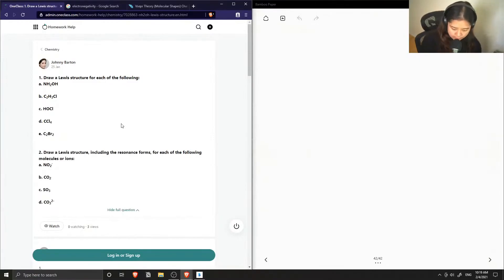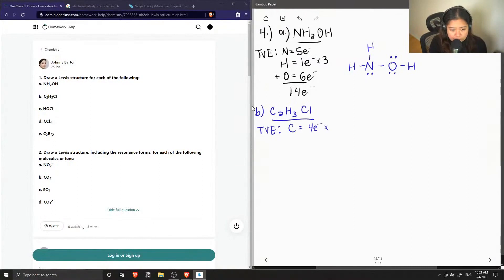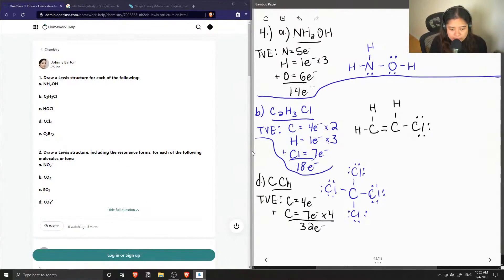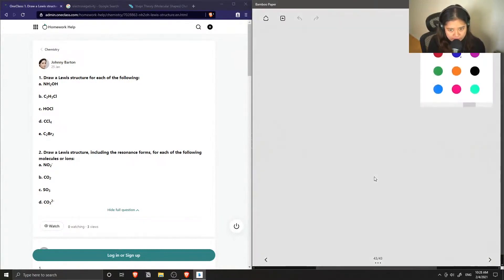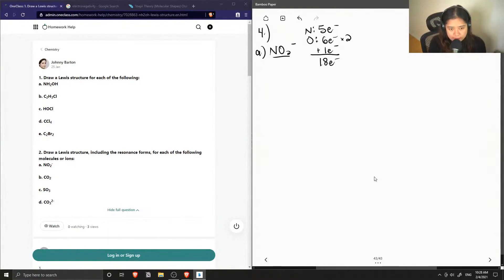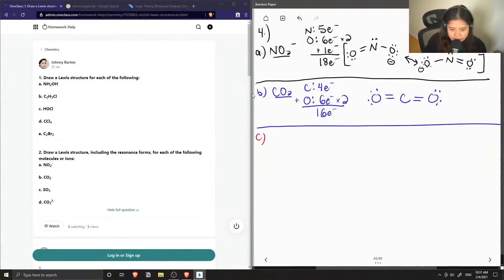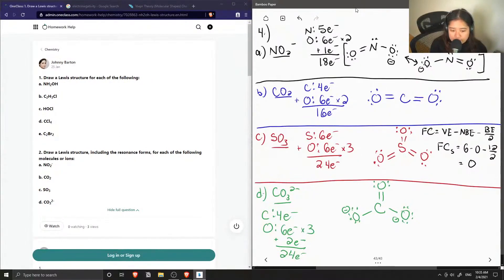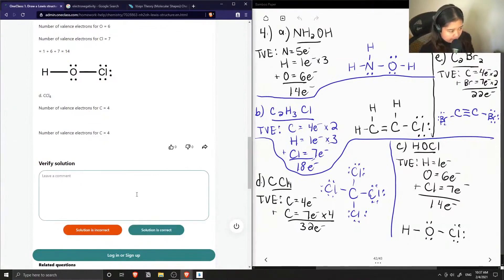1 Draw a Lewis structure for each of the following a NH2OH b C2H3Cl c HOCl d CCl4 e C2Br2 2